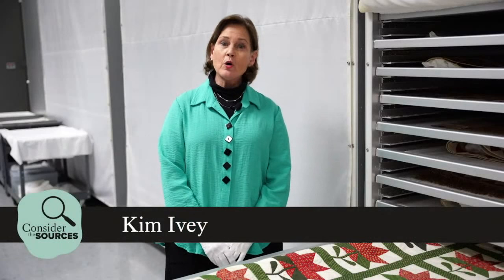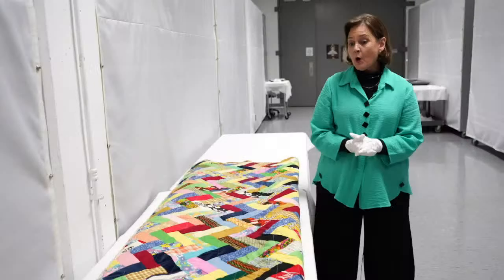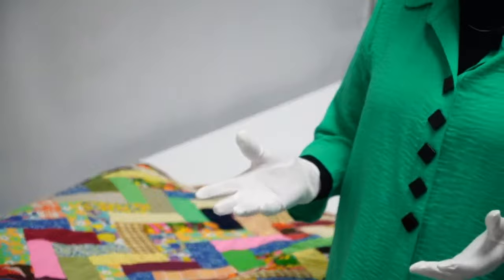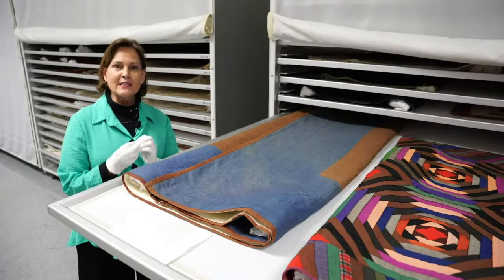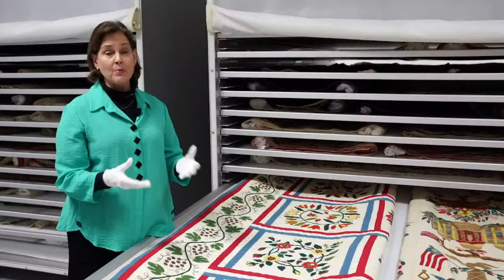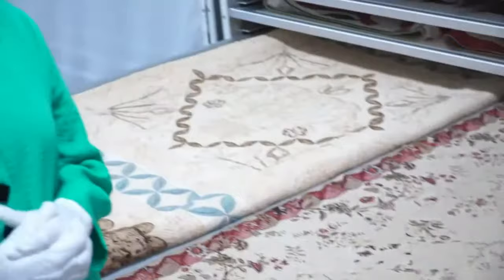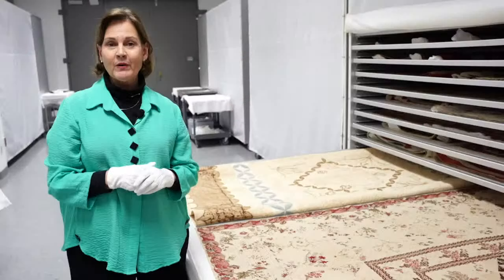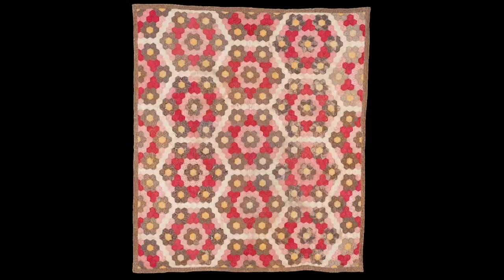Consider the Sources: Covering America with Quilts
What comes to mind when you think of a quilt? Family, friends, warmth, and tradition? Perhaps you think of a quilt as a striking art object hung on the wall, or even a history lesson that makes a statement about a particular society at a given time. For many, quilts are a direct highway to the past. Join Kim Ivey, senior curator of textiles, for a personal tour of the exhibit, Art of the Quilter, and a look at how and where Colonial Williamsburg’s antique quilts are stored when they are not on display. A special guest appearance by quilt volunteers will illustrate quilting techniques and show how reproduction quilts are created for the bedsteads in the Historic Area.